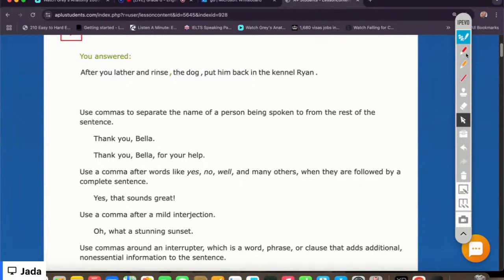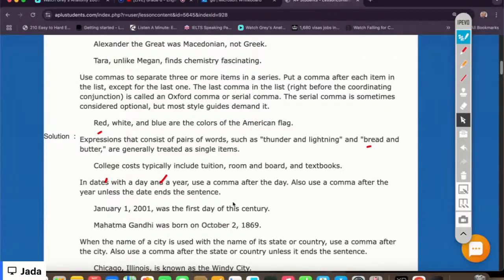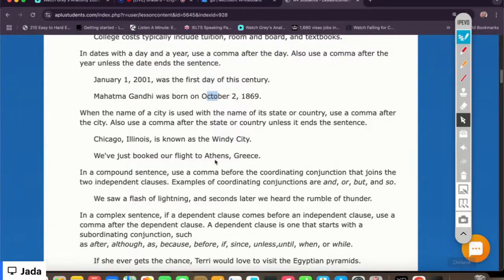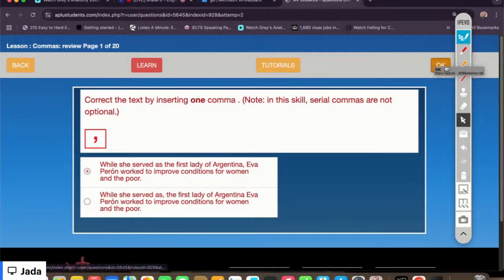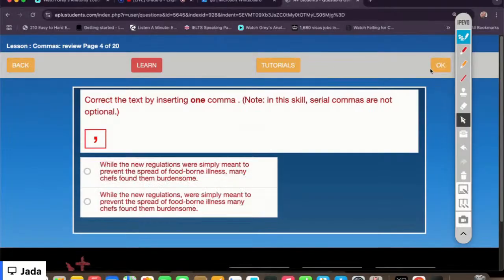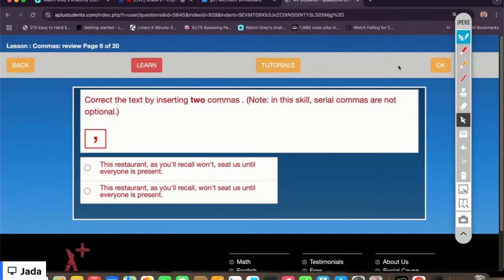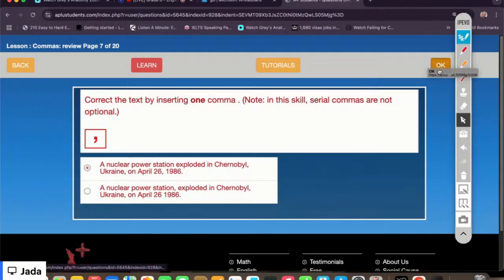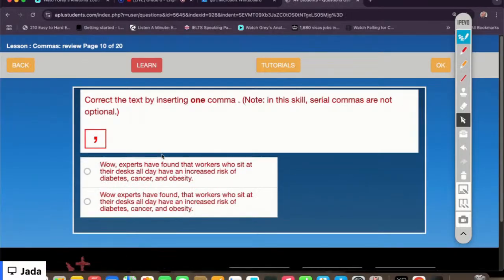Grade 6 - English: Commas